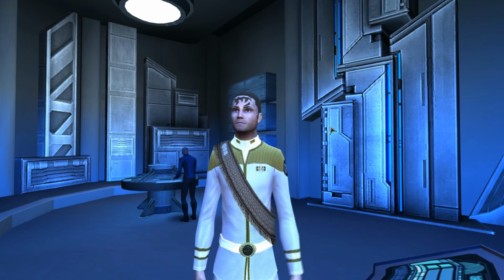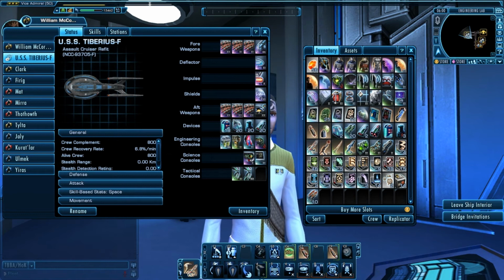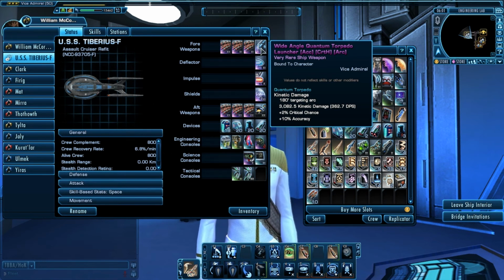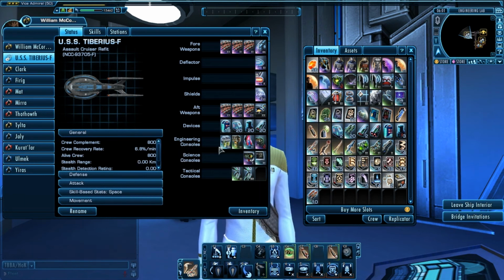The Voyage episode 9: Regent Class (Federation Assault Cruiser Refit) Review, Star Trek Online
Federation Assault Cruiser Refit

I own all content in this video